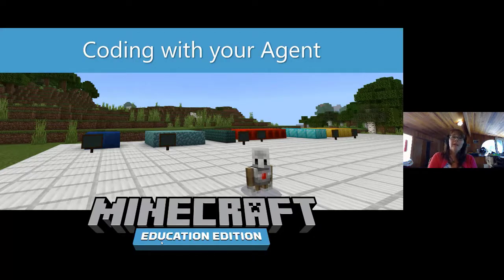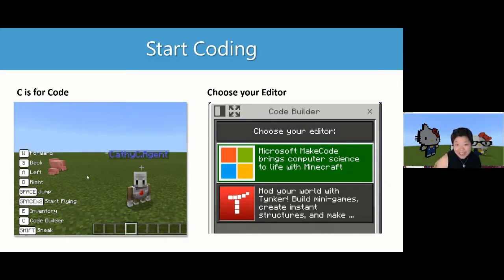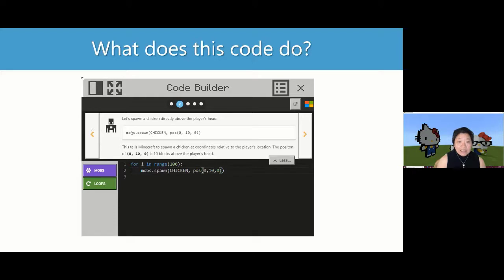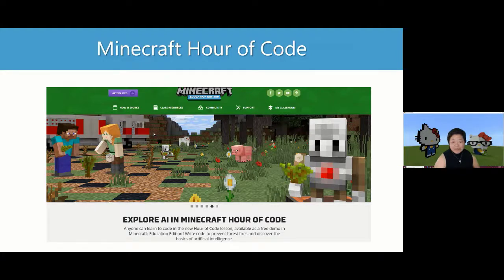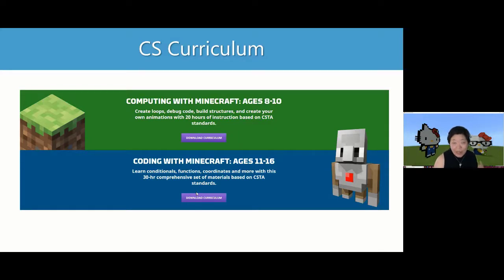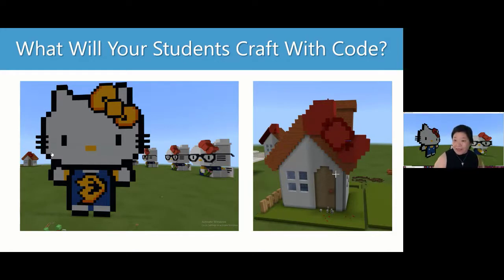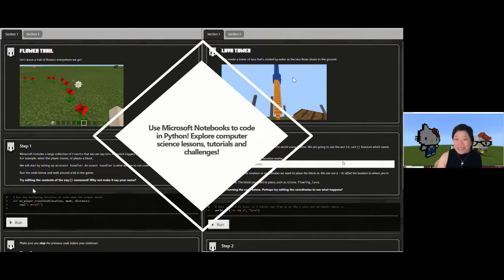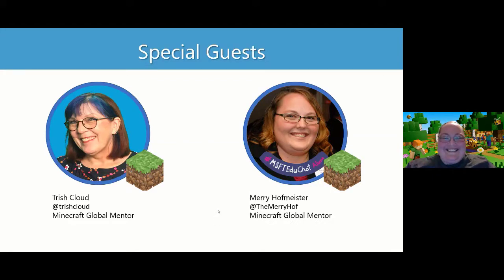June 2020 Webinar Series #4: Coding with Your Agent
In June 2020, we partnered with Insight2Execution for a webinar series all about teaching with Minecraft: Education Edition. Day 4 covered computer science in Minecraft and coding with the Agent.